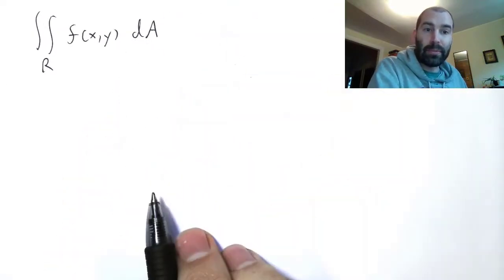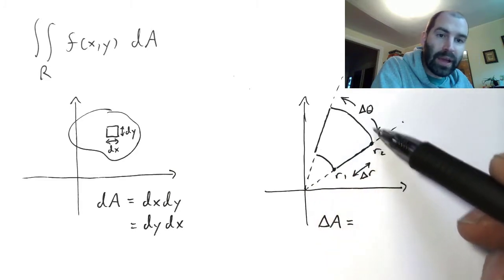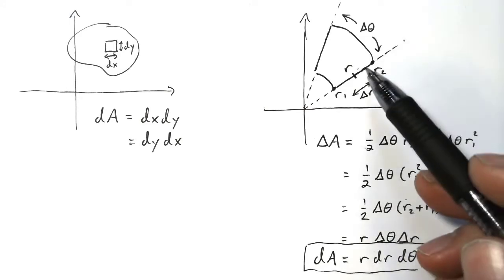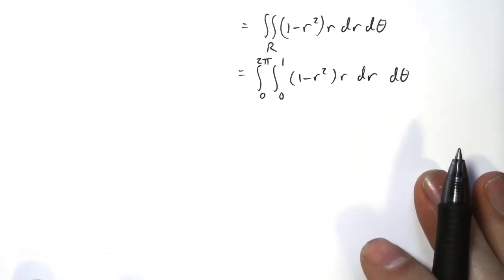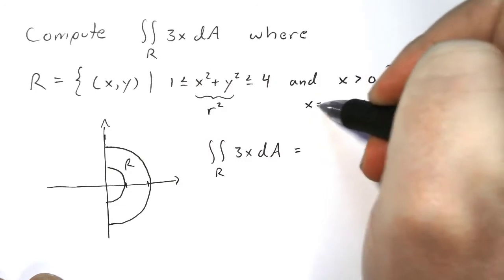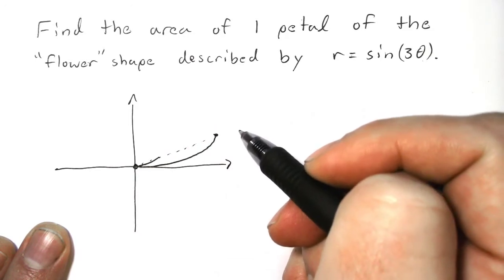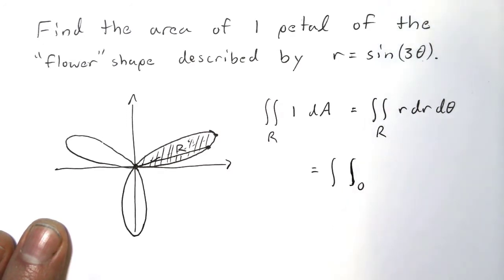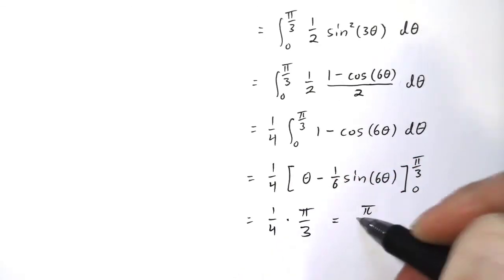Double Integrals in Polar Coordinates